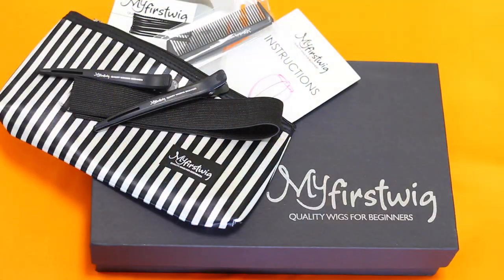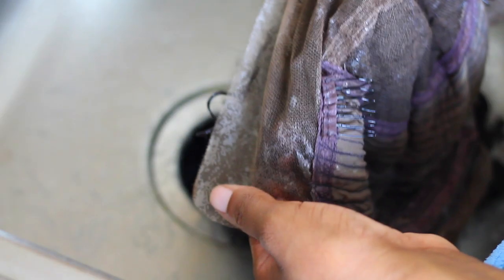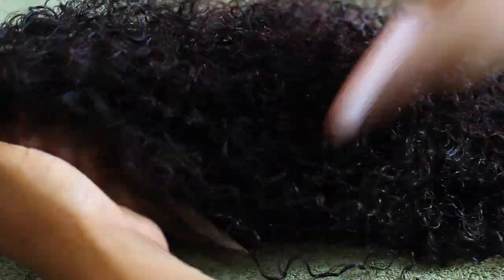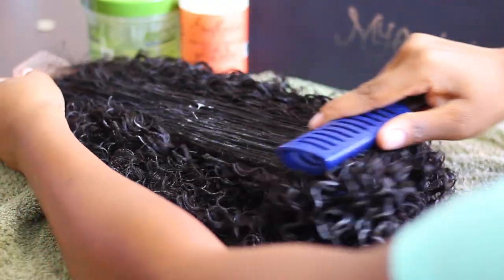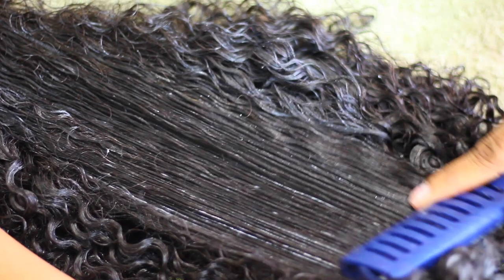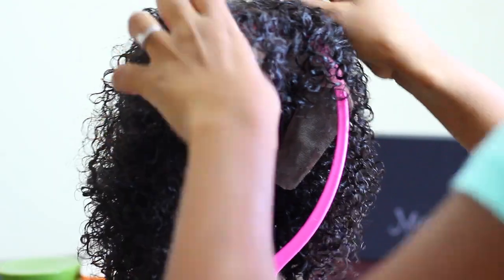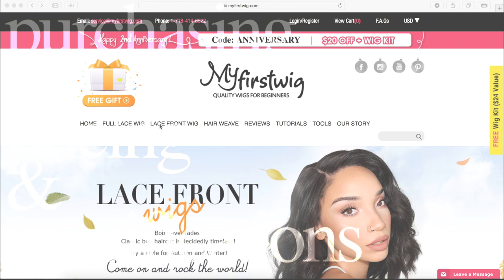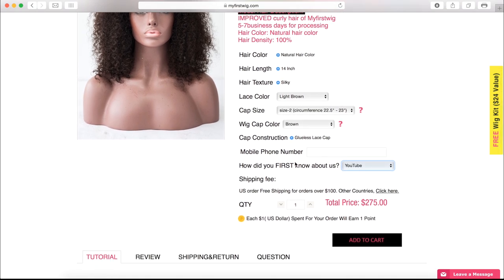A JAELAH INSPIRED WIG! My Signature Curly Fro Wig - MyFirstWig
I'm so extremely excited y'all. I sent so many emails working with the company to make sure this hair was AS perfect as possible. Only two things, My hair is Jet Black. But making the wig Jet Black would have made it impossible to dye. And my curls are a tad bit tighter, but tighter curls mean more maintenance so this hair is great for beginners. I also worked with them to make sure the price wasn't ridiculous. I wanted the price to be as realistic as possible for y'all because your coins matter to me. Of course, it is human hair so it isn't gonna bet the aliexpress vendors but I promise the quality will make up for that!

Hair product :Jaelah – Improved Malaysian Curly Full Lcae Wig With Bangs - MFC004
- Hair Color: Natural Hair Color
- Length: 14 Inch
- Texture: Silky
- Lace Color: Light Brown
- Cap Size: size-1 (circumference 21.5" - 22")
- Cap Construction: Glueless Lace Cap

social media stay lit.